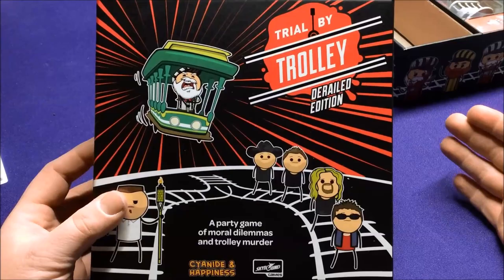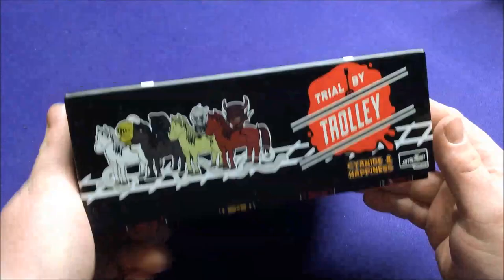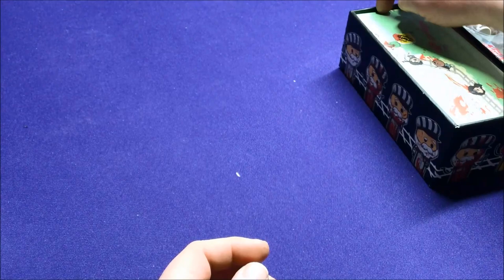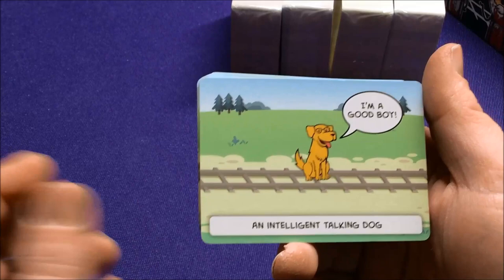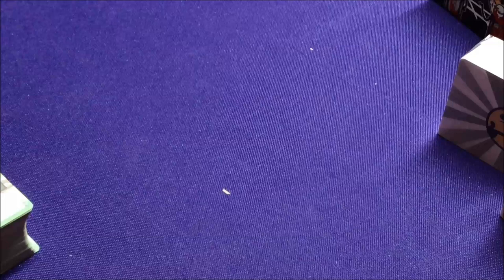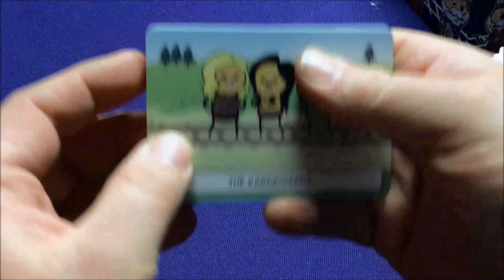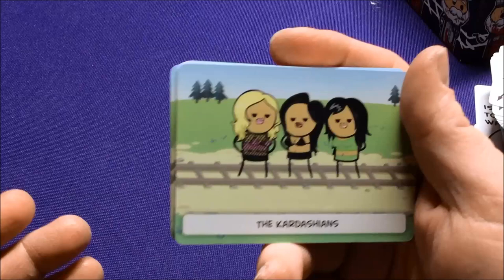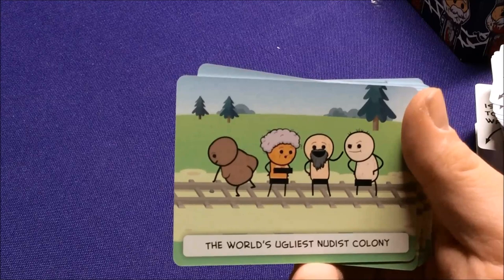Trial by Trolley base game *NSFW*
Unboxing the Trial by Trolley game. This is just the base set, another video will have the Kickstarter content.

*warning* game concept and content may not be suitable for everyone.